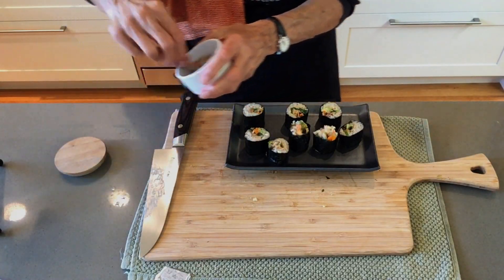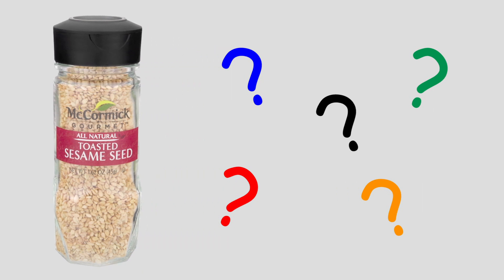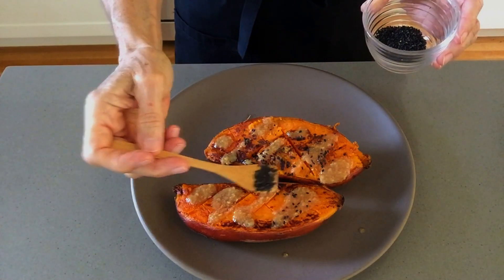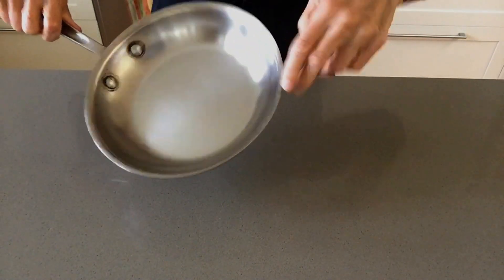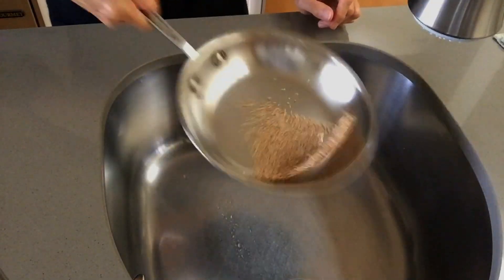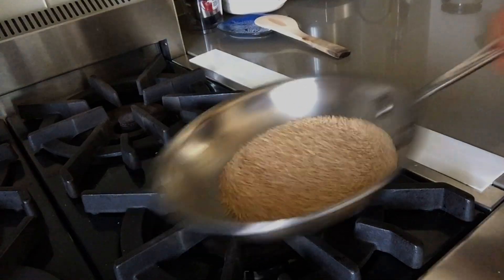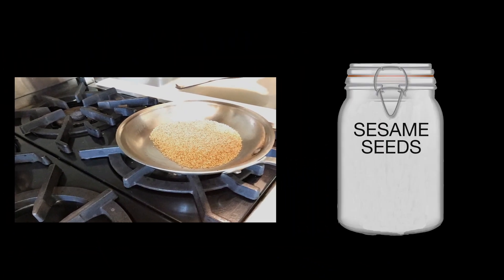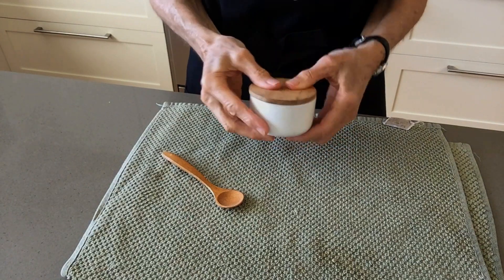Toasting Sesame Seeds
Add crunch and an aromatic flavor to salads, vegetables or nori rolls. Sesame seeds are good for calcium and other minerals. They are simple to toast and Jan's Hands shows you how!